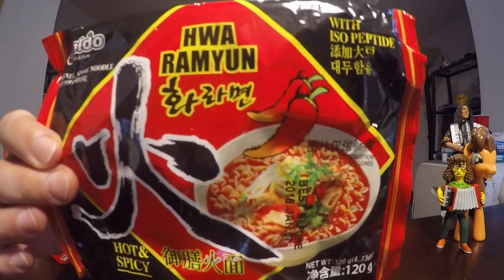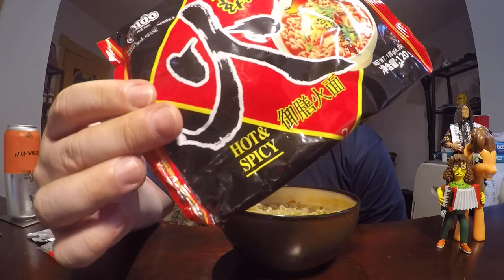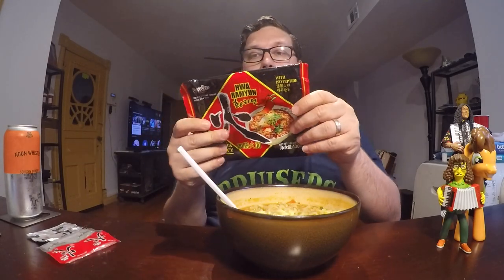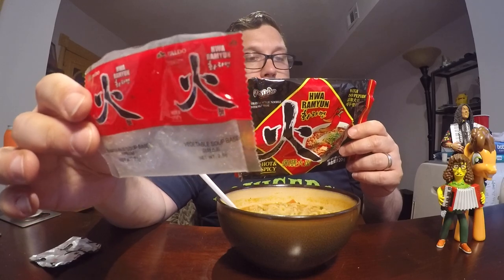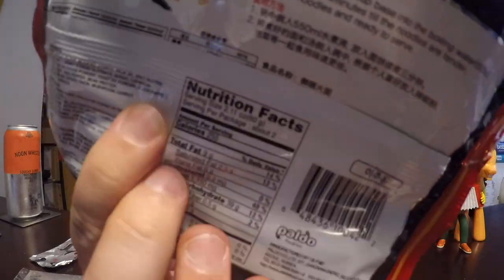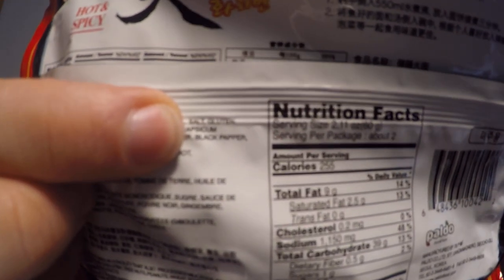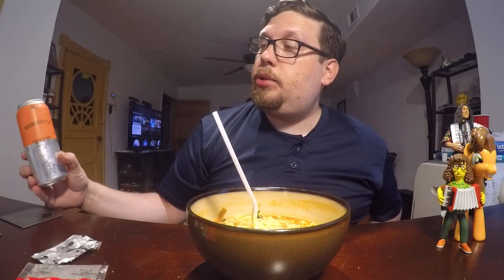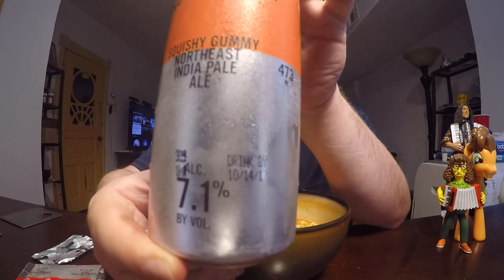Paldo Hwa Ramyun Hot & Spicy Soy Peptide Oriental Style Ramen Review